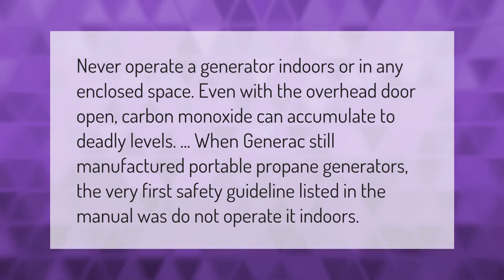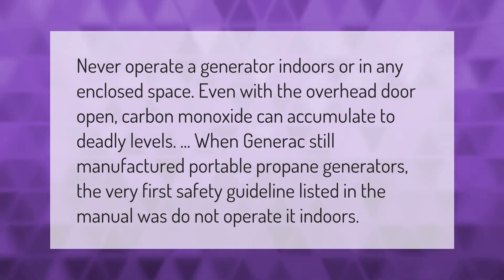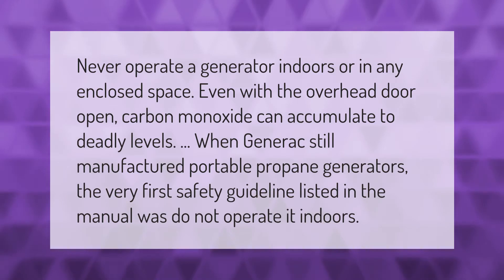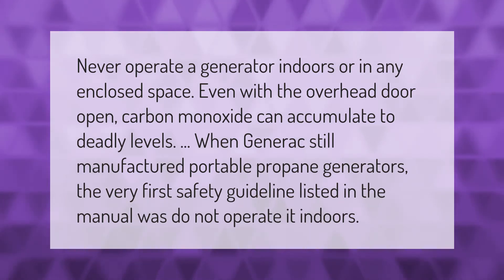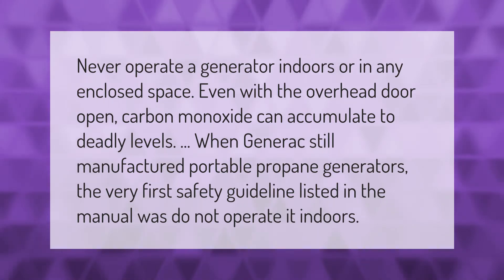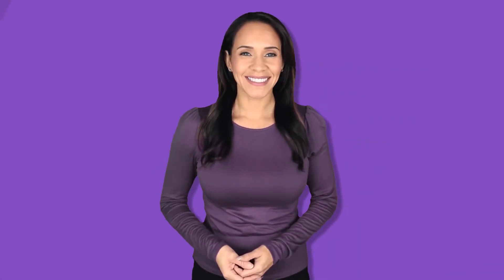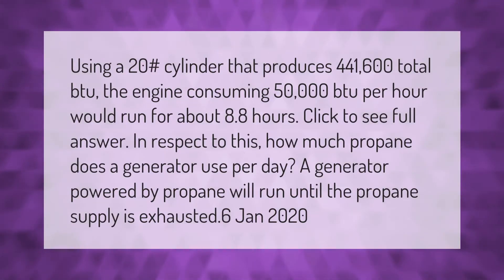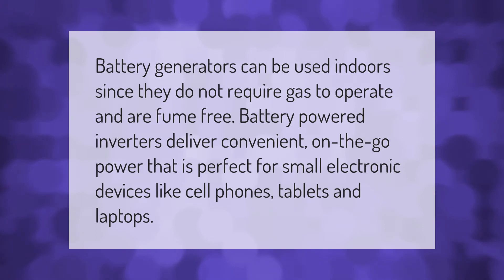Is it safe to run a propane generator indoors?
00:00 - Is it safe to run a propane generator indoors?
00:39 - How long will 20 lb propane generator run?
01:18 - Is there a generator that can be used indoors?

Laura S. Harris (2021, February 20.) Is it safe to run a propane generator indoors?
    AskAbout.video/articles/Is-it-safe-to-run-a-propane-generator-indoors-223412